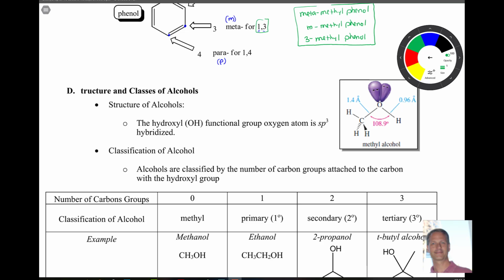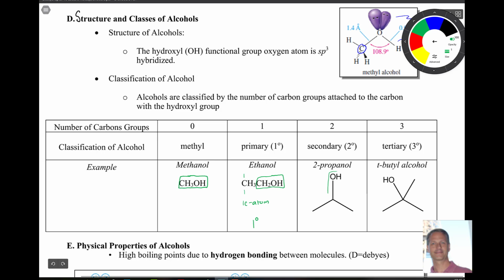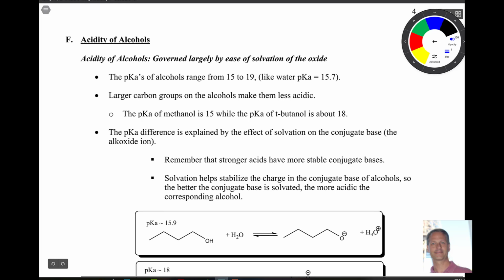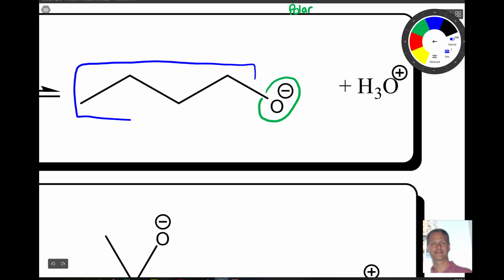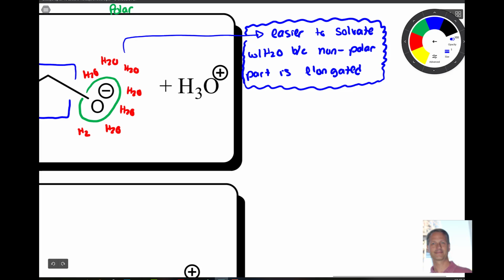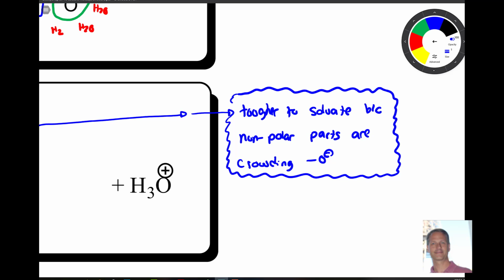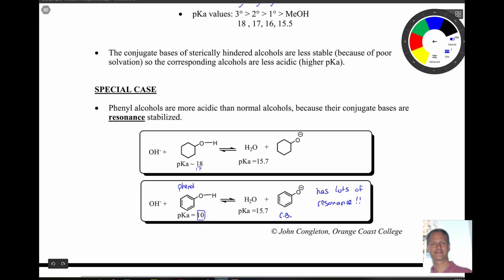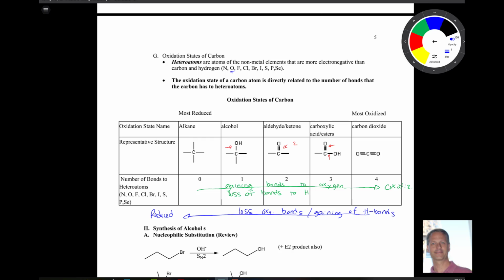Chapter 10 Part 2 Structure Classification and Properties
Structure Classification and Properties of Alcohols